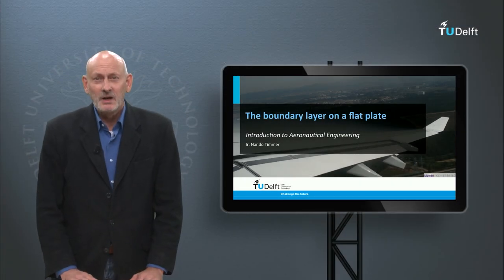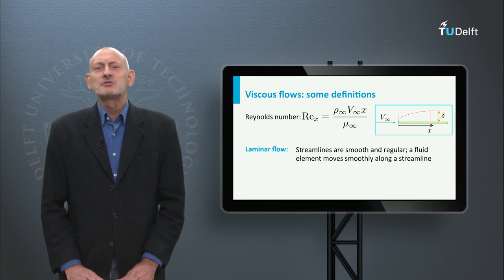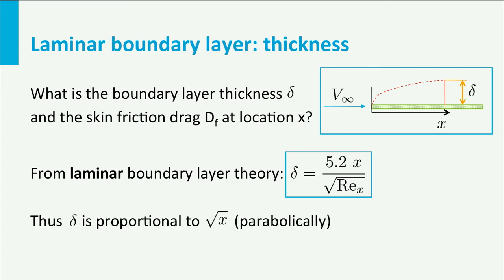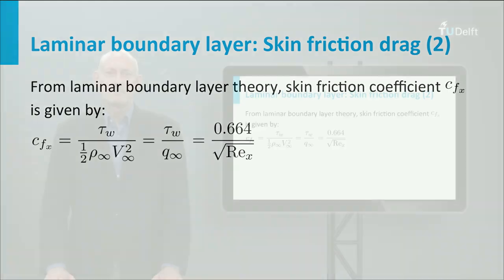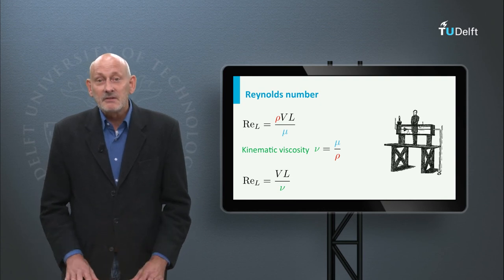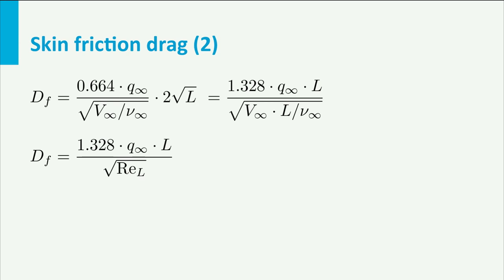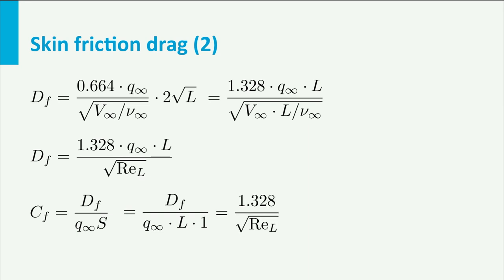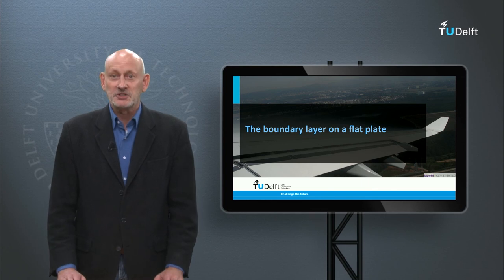AE1110x - Lecture 3b - The boundary layer on a flat plate